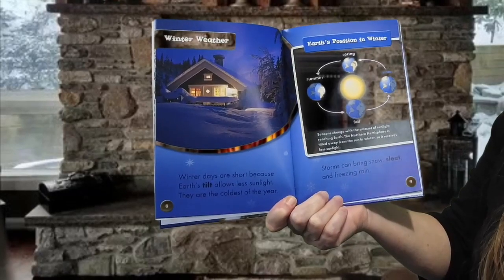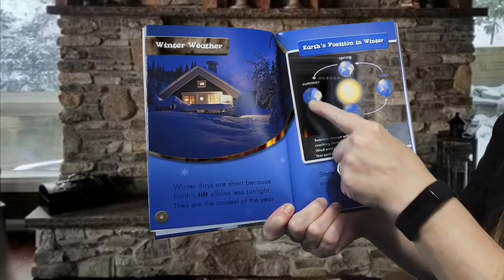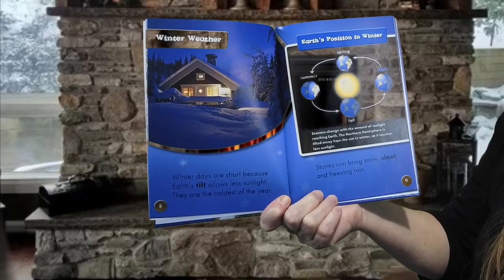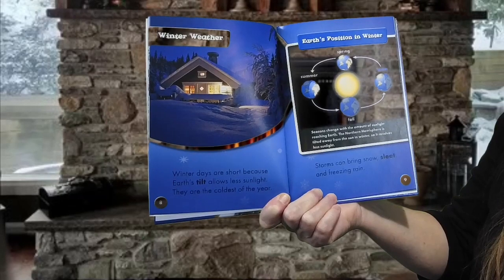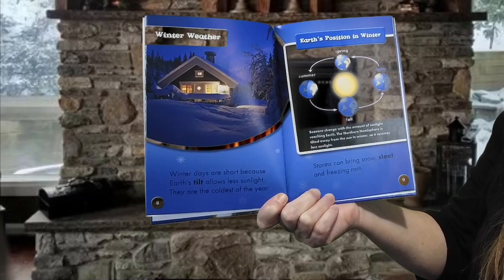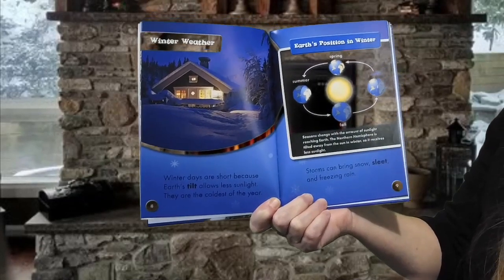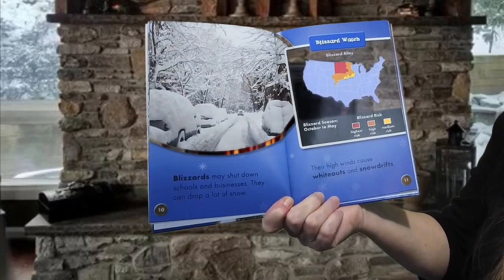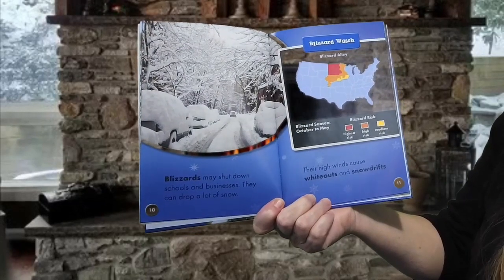Anytime Story with Miss Lisa - Winter